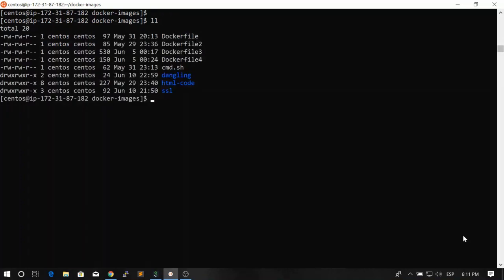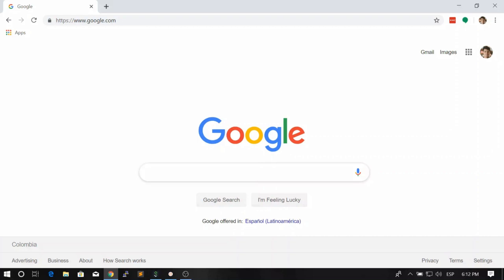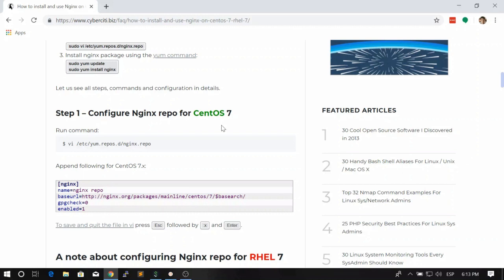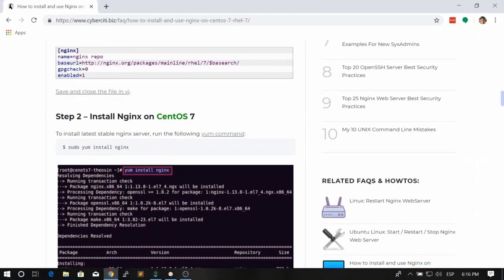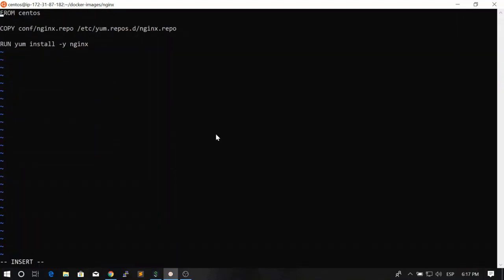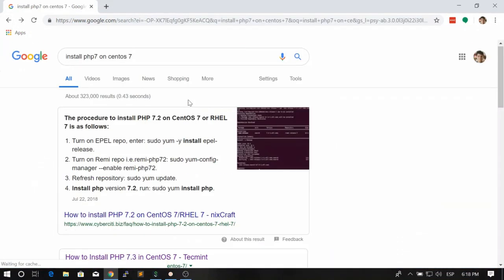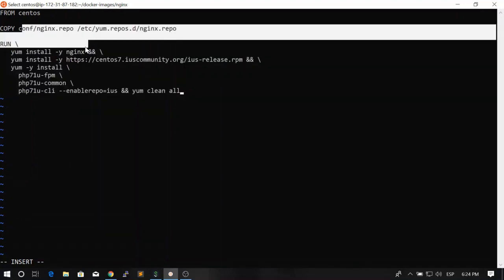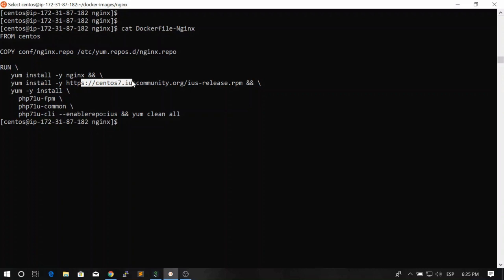36. Back to building! Create an image with Nginx + PHP 7 || Docker, From Zero To Hero